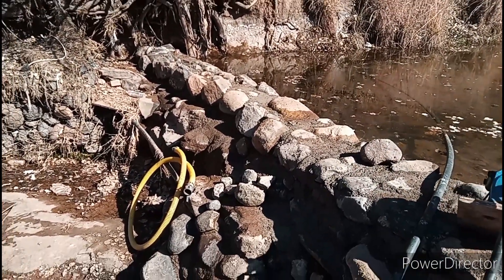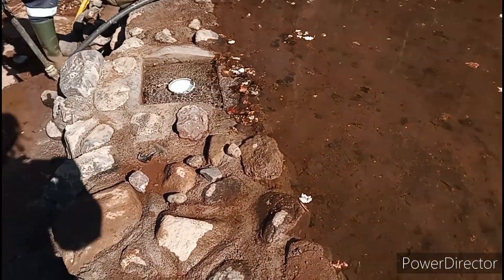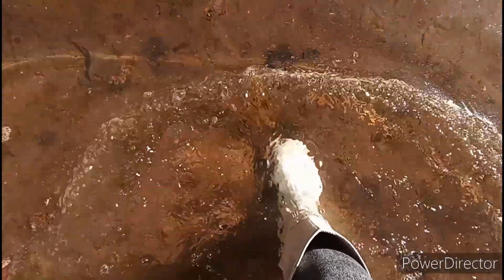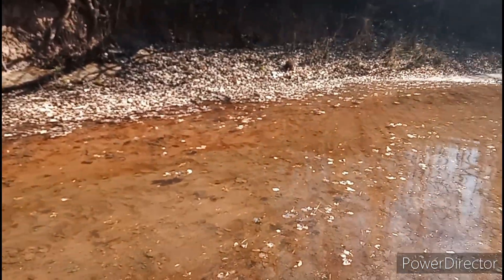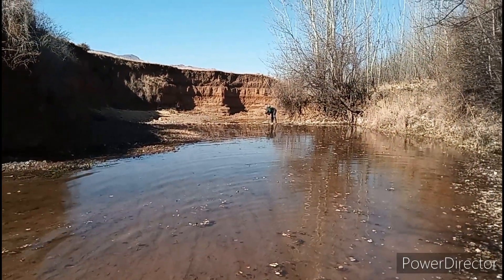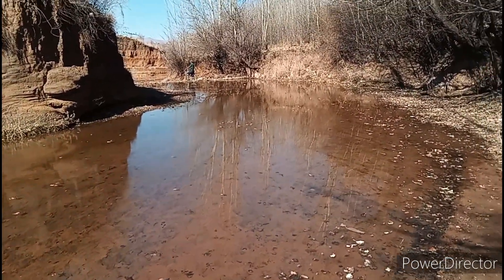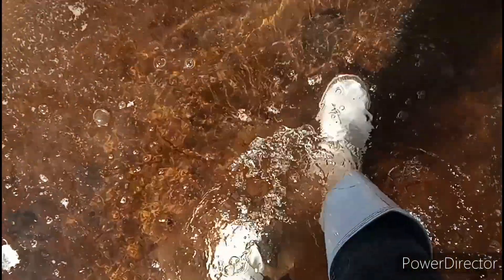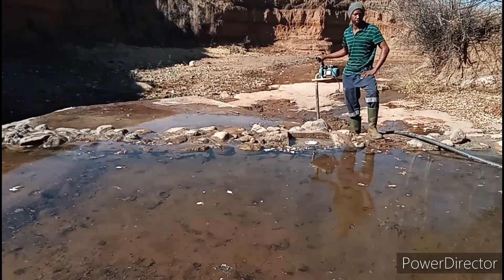WATER CRISIS SOLVED: SAND DAMS OFFER HOPE FOR RURAL VILLAGES IN LESOTHO | BATTLING CLIMATE CHANGE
In this video I show how we have raised our sand dam wall which will allow us to silt up more sand and collect more water for irrigation.

You can check out a more detailed video of our sand dams here: